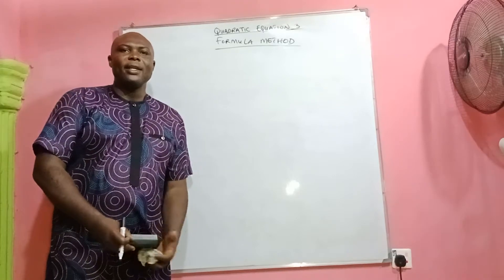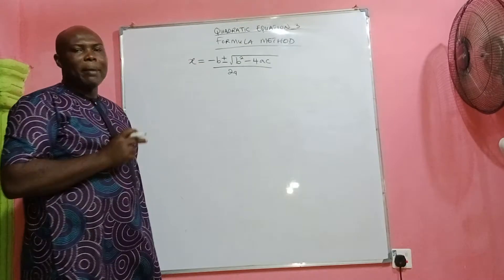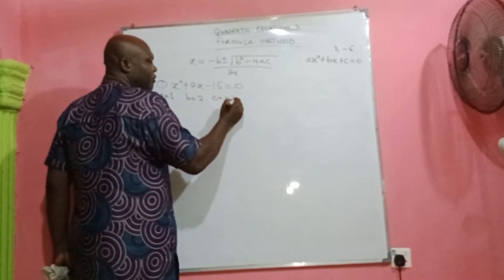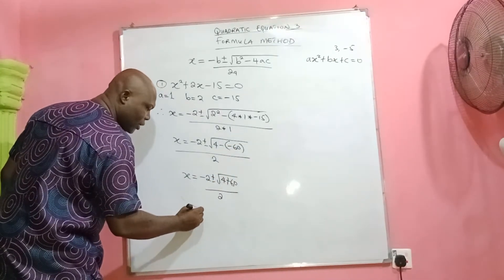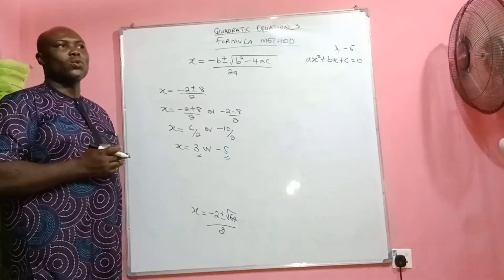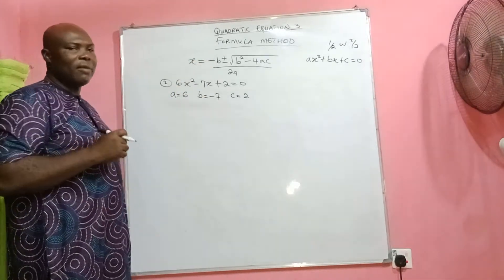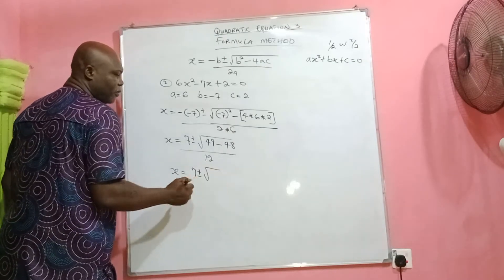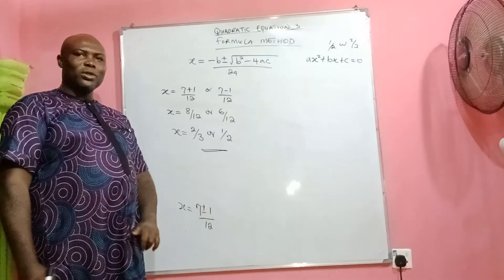How to apply the Formula method in solving Quadratic Equations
Quadratic Equations 3
Formula Method of solving Quadratic Equations